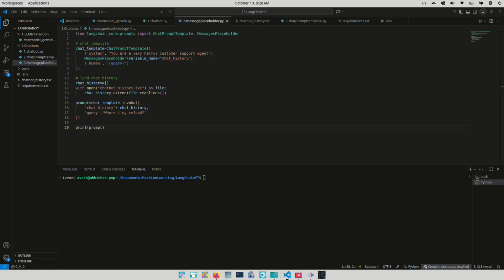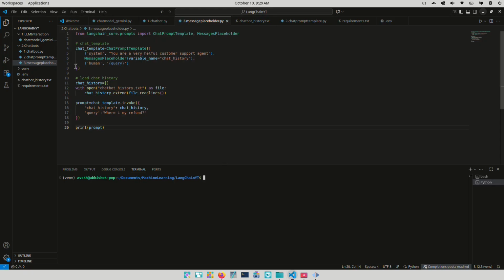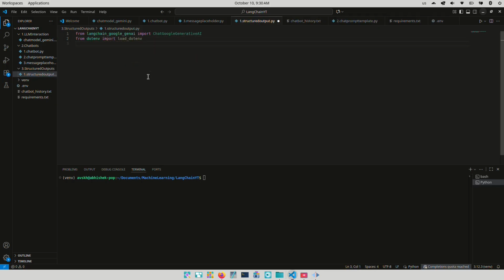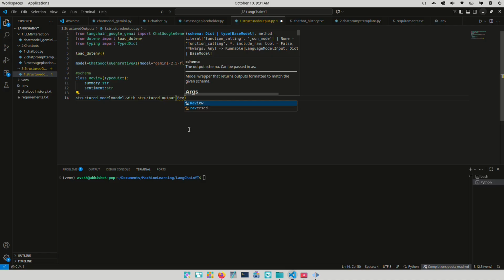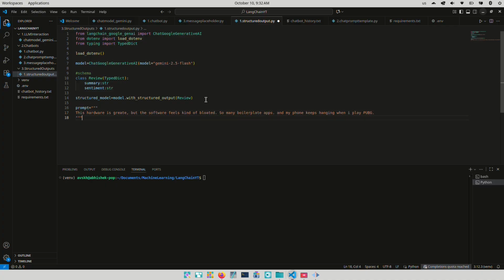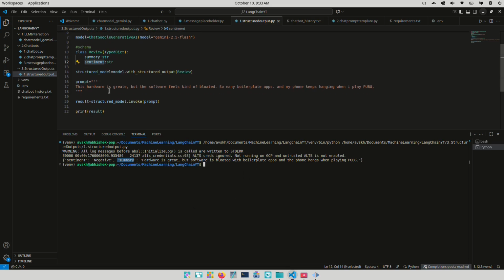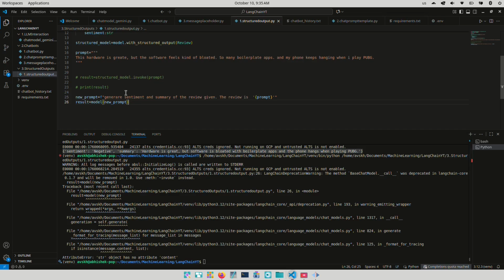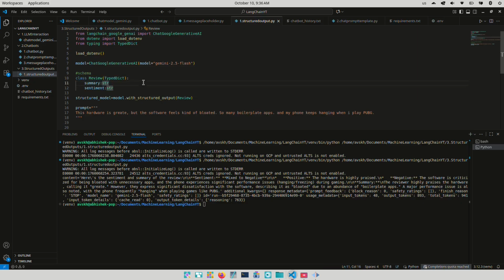Structured Outputs with TypedDict | Video 6 | LangChain Series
In this video, we’ll learn how to use structured outputs in LangChain with Python’s TypedDict.
You’ll see how to define a structured schema for AI responses — in this case, extracting a summary and sentiment from a product review.
By the end, you’ll know how to guide your LLM to return well-organized, predictable outputs, making your AI applications more reliable and easier to work with.